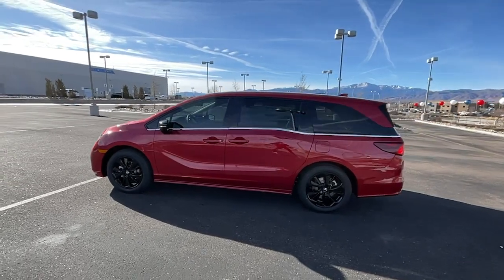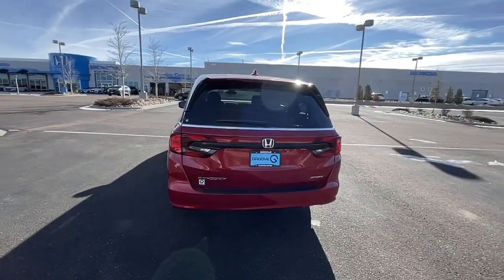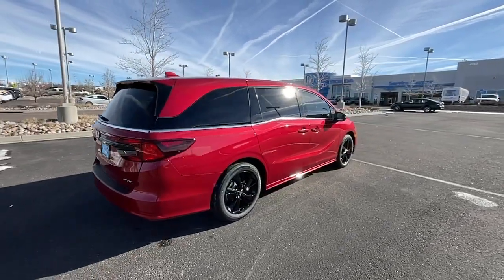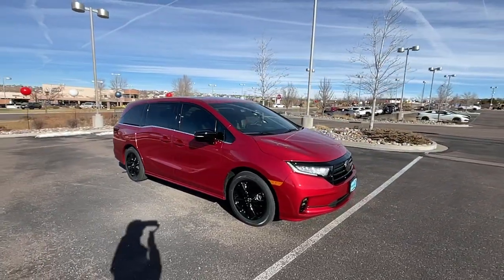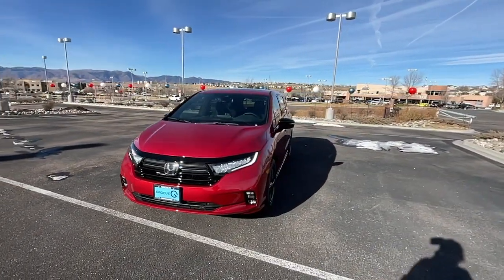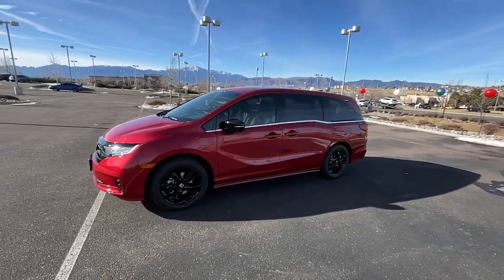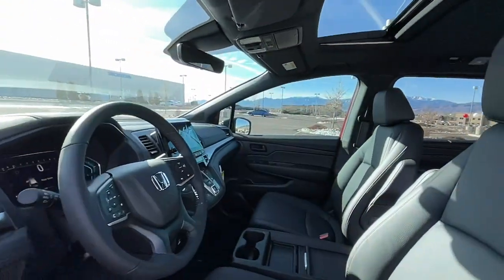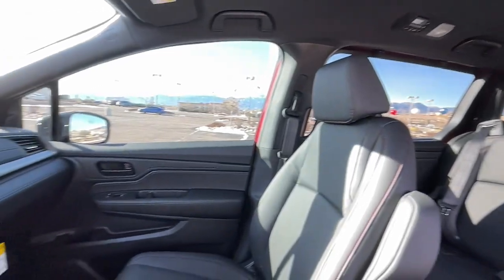2023 Honda Odyssey Southern Colorado, Colorado Springs, El Paso County, Colorado, PowersAutoPark DH3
Radiant Red Metallic II New 2023 Honda Odyssey Sport available in Southern Colorado at Freedom Honda. Servicing the Colorado Springs, El Paso County, Colorado, PowersAutoPark area.

Groove Honda
4955 New Car Drive

Recent Arrival! 2023 Honda Odyssey Sport Radiant Red Metallic IIbrbrThis Odyssey Sport is nicely equipped with 3.61 Axle Ratio 3rd row seats: split-bench 4-Wheel Disc Brakes 7 Speakers A/V remote: CabinControl ABS brakes Adaptive Cruise Control: Adaptive Cruise Control (ACC) with Low-Speed Follow Air Conditioning Alloy wheels AM/FM radio: SiriusXM Anti-whiplash front head restraints Apple CarPlay/Android Auto Auto High-beam Headlights Auto-dimming Rear-View mirror Automatic temperature control Brake assist Bumpers: body-color Delay-off headlights Driver door bin Driver vanity mirror Drivers Seat Mounted Armrest Dual front impact airbags Dual front side impact airbags Electronic Stability Control Exterior Parking Camera Rear Four wheel independent suspension Front anti-roll bar Front Bucket Seats Front dual zone A/C Front fog lights Front reading lights Fully automatic headlights Garage door transmitter: HomeLink Heated door mirrors Heated Front Bucket Seats Heated front seats Illuminated entry Knee airbag Lane departure: Lane Keeping Assist System (LKAS) active Leather Seat Trim Leather steering wheel Low tire pressure warning Memory seat Occupant sensing airbag Outside temperature display Overhead airbag Overhead console Panic alarm Passenger door bin Passenger seat mounted armrest Passenger vanity mirror Power door mirrors Power driver seat Power Liftgate Power moonroof Power passenger seat Power steering Power windows Radio data system Radio: 160-Watt AM/FM/HD/SiriusXM Audio System Rear air conditioning Rear anti-roll bar Rear reading lights Rear seat center armrest Rear window defroster Rear window wiper Reclining 3rd row seat Remote keyless entry Security system Speed control Speed-sensing steering Speed-Sensitive Wipers Split folding rear seat Spoiler Steering wheel mounted audio controls Sun blinds Tachometer Telescoping steering wheel Tilt steering wheel Traction control Trip computer Turn signal indicator mirrors Variably intermittent wipers and Wheels: 19 Gloss Black Alloy.